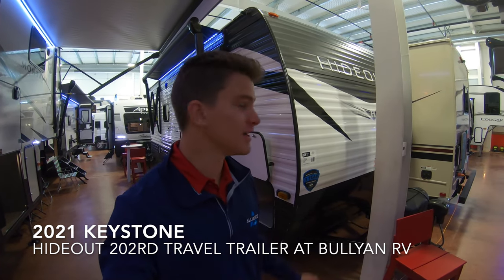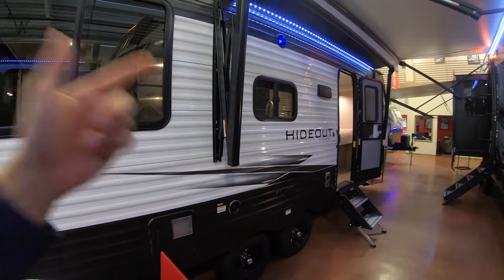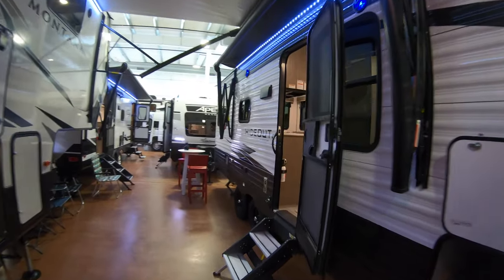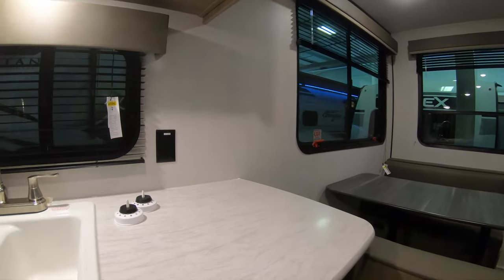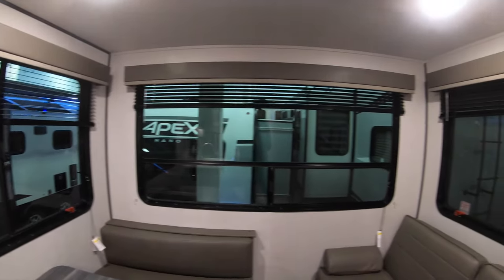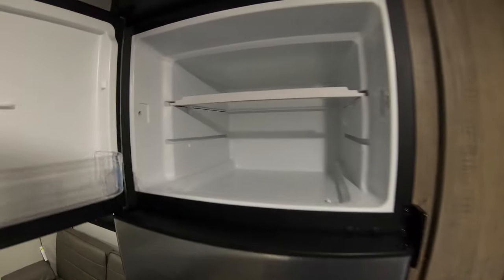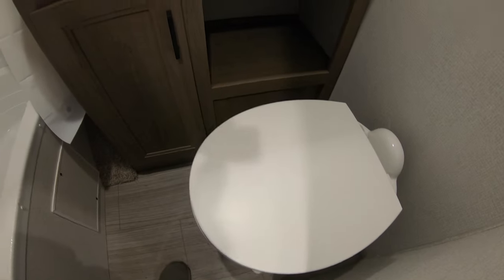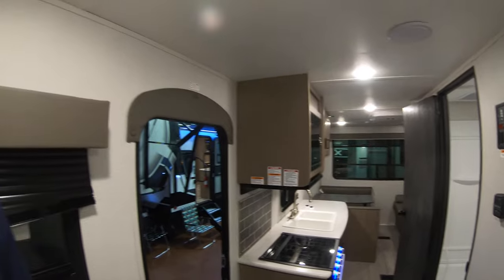2021 Keystone Hideout 202RD Travel Trailer